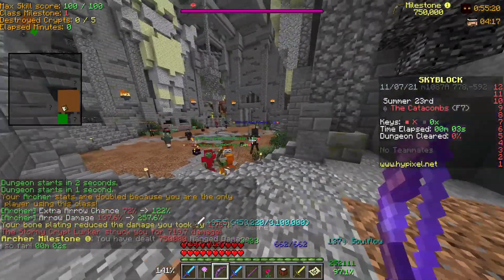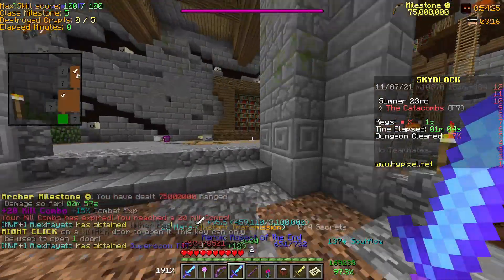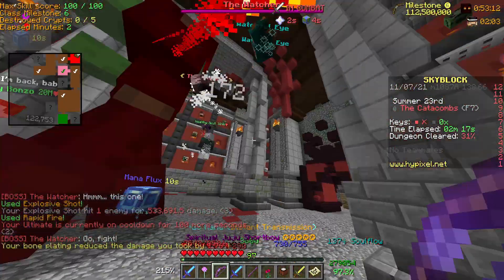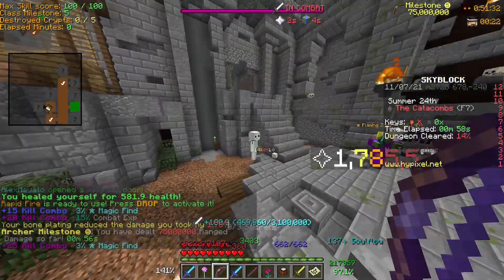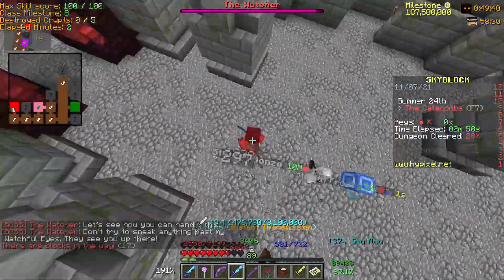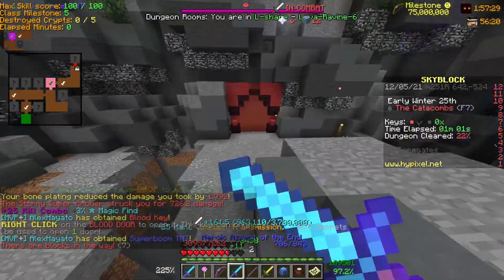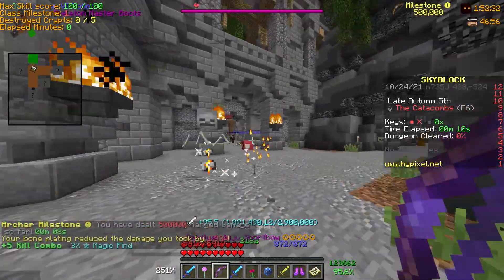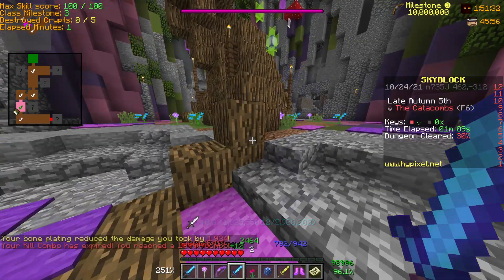Guide to Frag Running in Hypixel Skyblock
{Cringe warning}